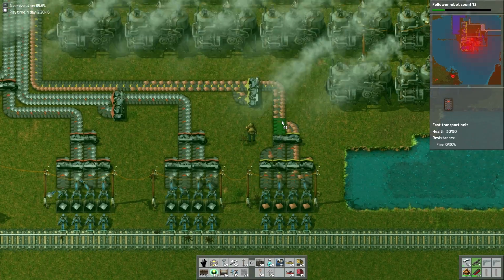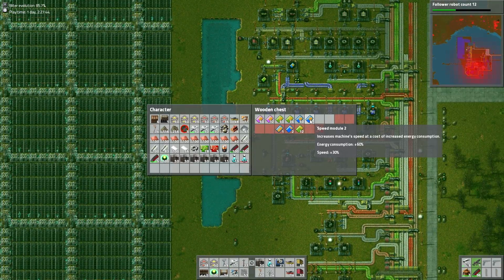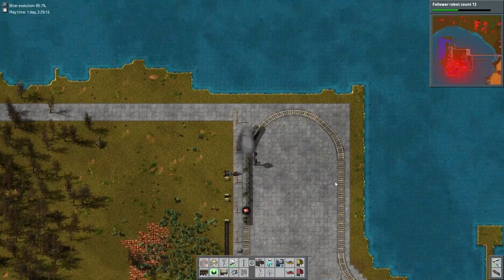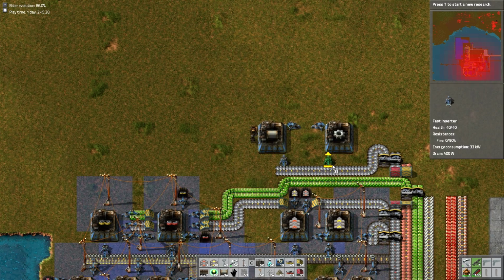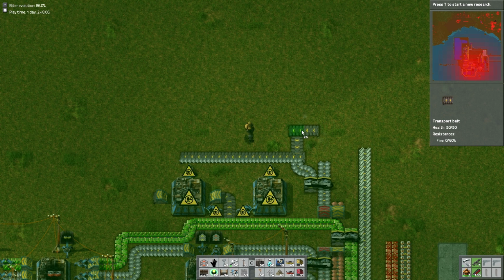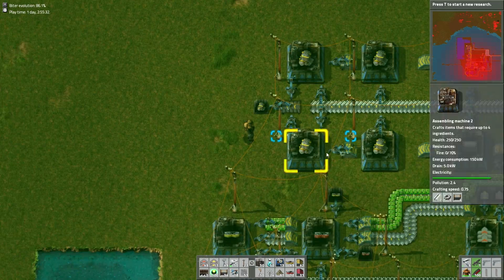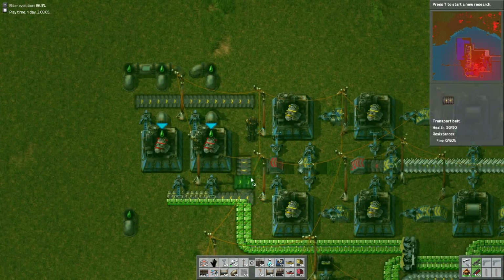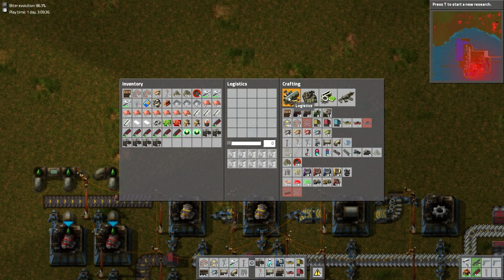Factorio 4X - Season 1 - Episode 26 - Rocket? What rocket? It's robot time!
Join Industrial Faith as he explores the procedurally generated world of Factorio! Watch as he fumbles about with complicated build assemblies, fight aliens, tries to figure out how robots work, wonders why he's short of everything he needs, deals with getting off an island, and builds a big rocket. All in a normal day in Factorio! Well, the island isn't normal, but whatever!

Factorio is the brainchild of Wube Software, a game company based in Prague, the Czech Republic. Currently in Alpha, Factorio is available in an early release state Factorio is also currently scheduled for a February 2016 early access release on STEAM.

I am using the following mods:
Evolution Factor Indicator
Hazzard's Gravestone Mod
Insane Resources
Landfill
Long Reach

Try the Demo! Buy The Game Here!